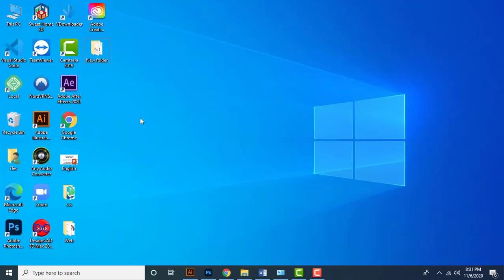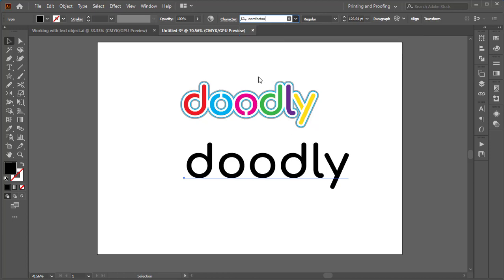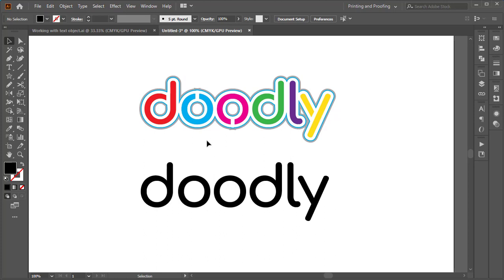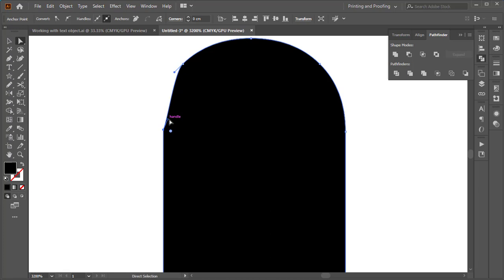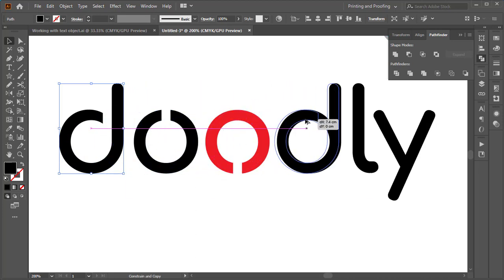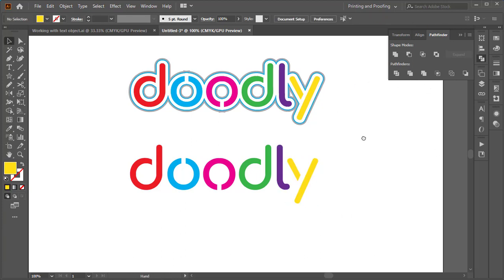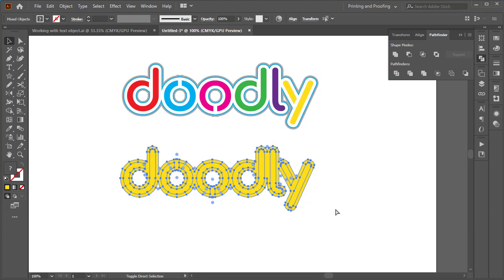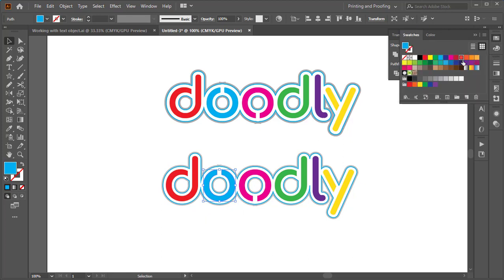Lesson_17 Working with text objects in Adobe Illustrator Part 6 - English Medium